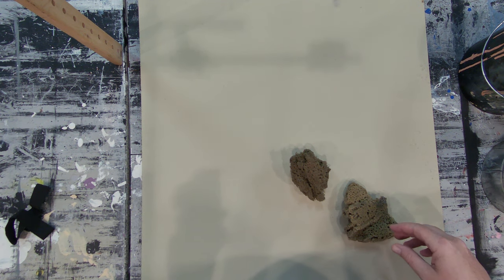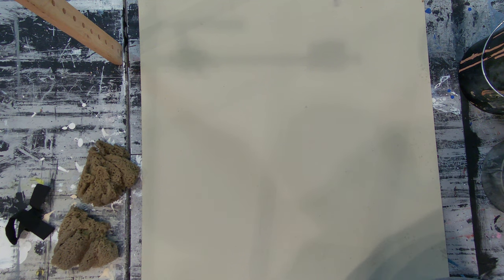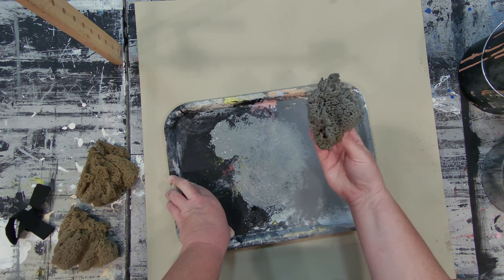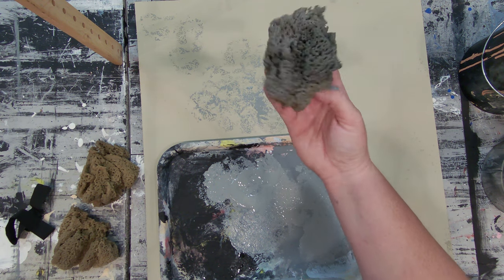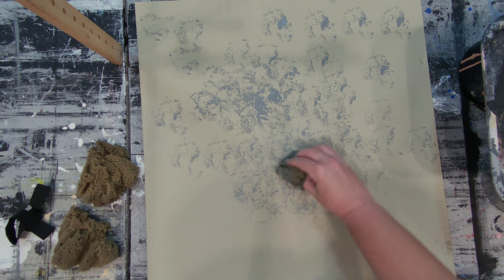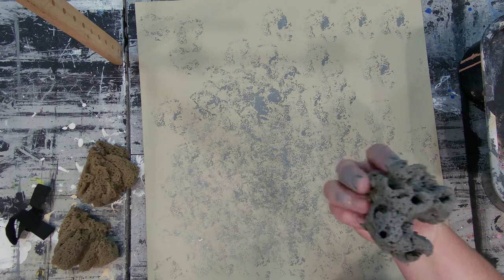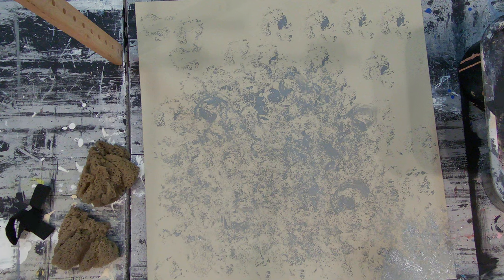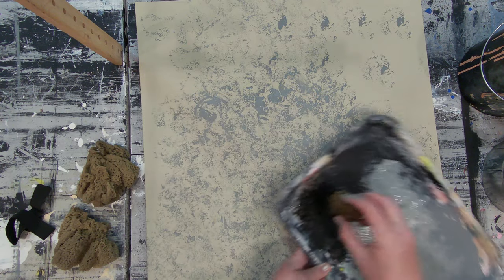Sponge Techniques for Painters